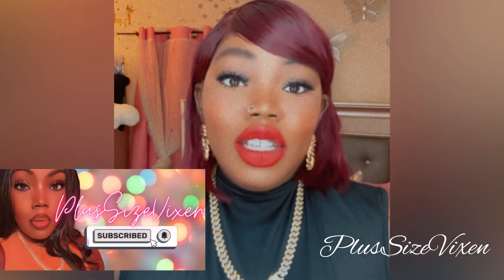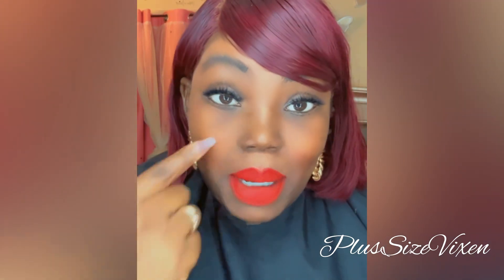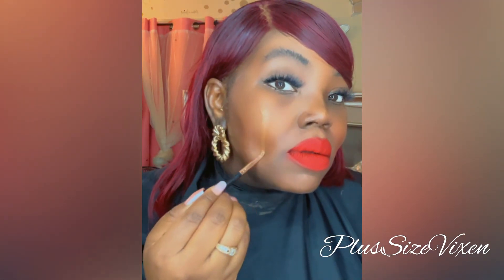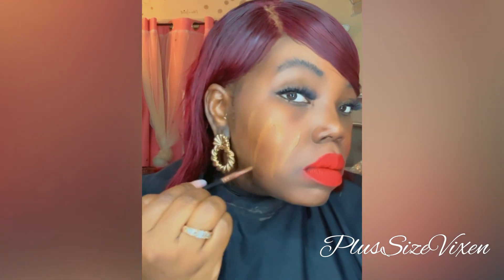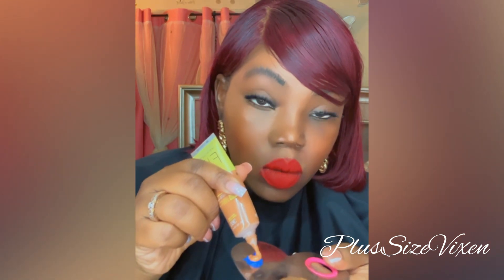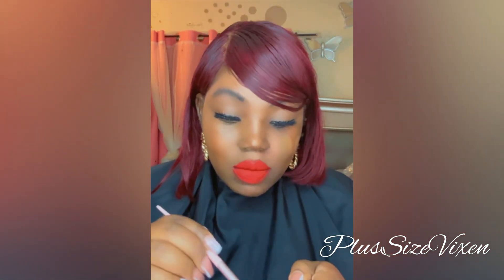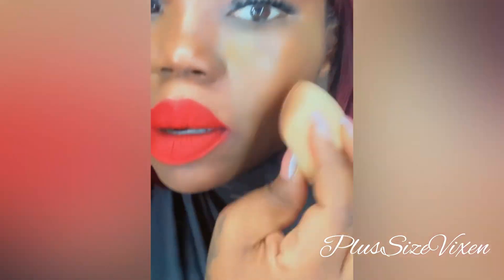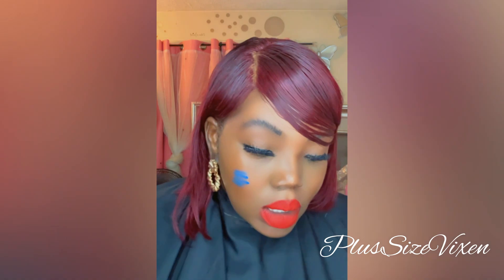Elf Cosmetics Blue Color Corrector Vs LA Pro Girl Blue Color Corrector| Foundation Corrector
Hey Vixens,
    The battle of the BLUE COLOR CORRECTOR….With winter upon us our foundation color may not be giving let’s correct that with Blue Color Corrector

After trying both correctors Elf won the battle….

Elf Camo Blue Color Corrector
LA Pro Girl Blue Color Corrector
Maybelline Tinted Skin Moisturizer 360

Become An Vixen:                                                      Follow us on

plussizevixen_theinfluencer

PlusSizeVixen Podcast
Available on Applepodcast & Spotify
My measurements:
Bust: 52 inches
Waist: 47 inches
Hips: 49 inches
Bra: 44DD
Pants/Jeans: 18/2x
Shirt: 18-20/2x-3x
Dress: 18/2x
I Don’t Own The Rights to This Music
Copyright Music Information Listed Below ⬇️ ⬇️ ⬇️